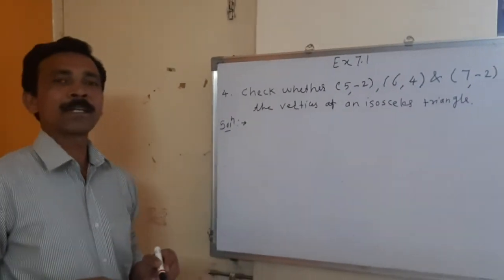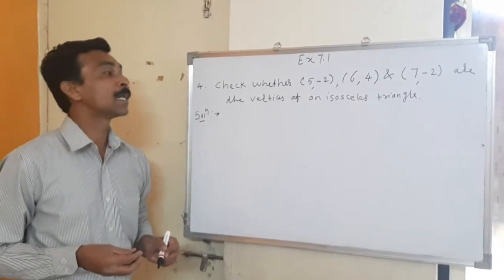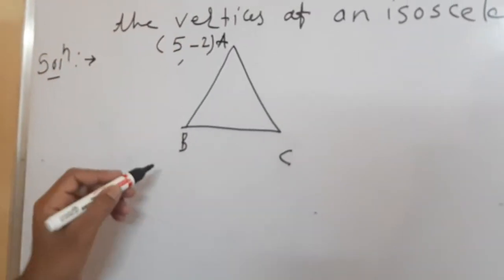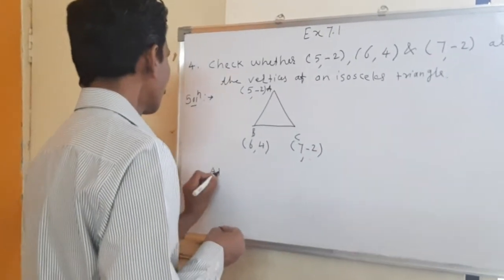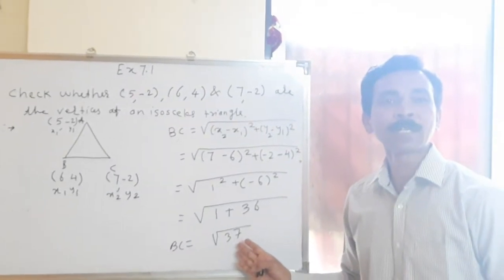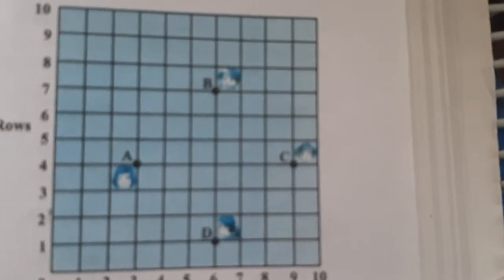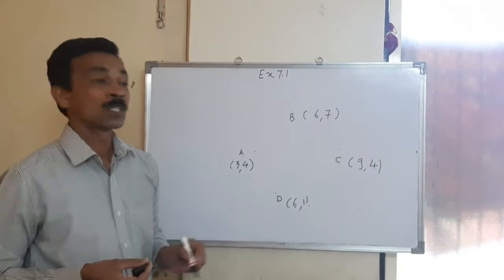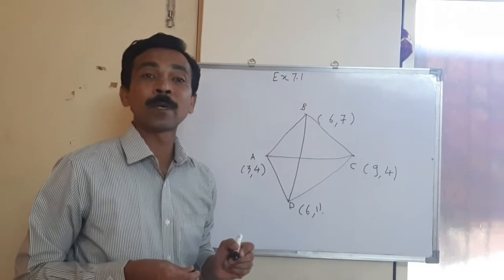Day 2. Distance formula continued.